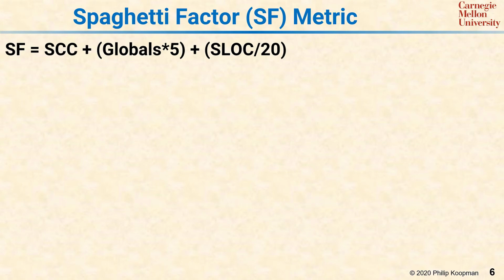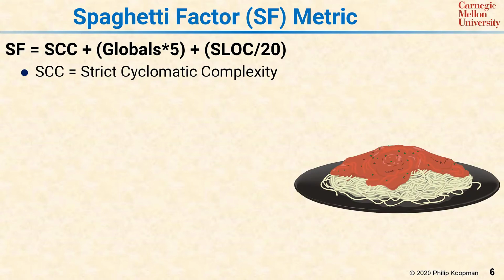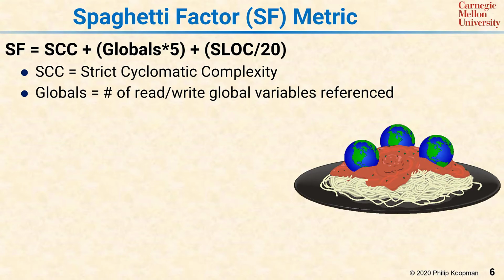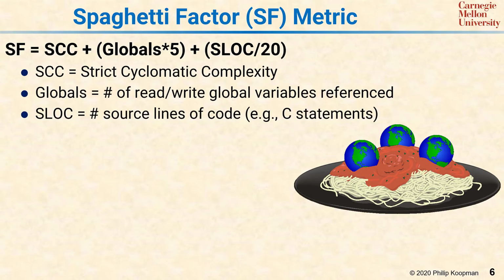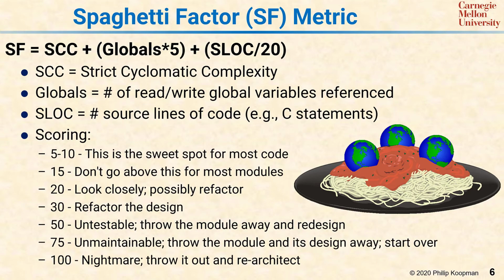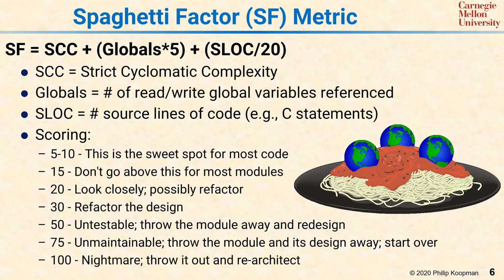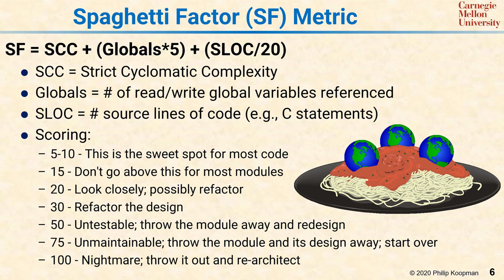L09 06 Spaghetti Factor (SF) Metric